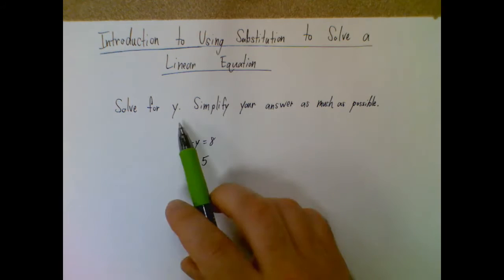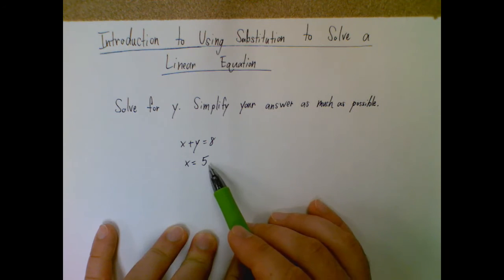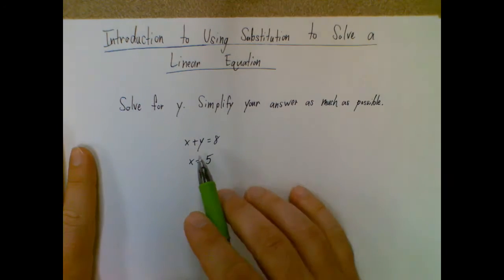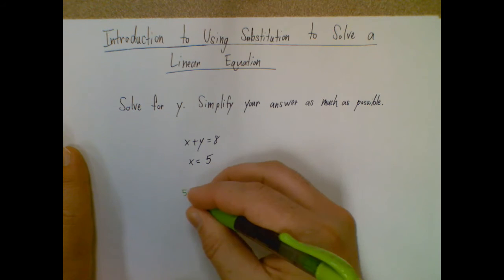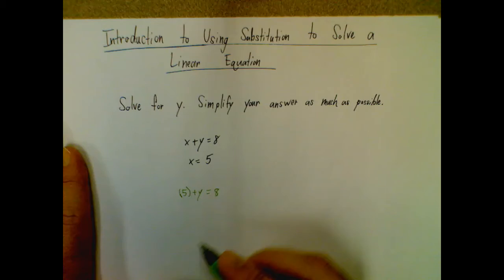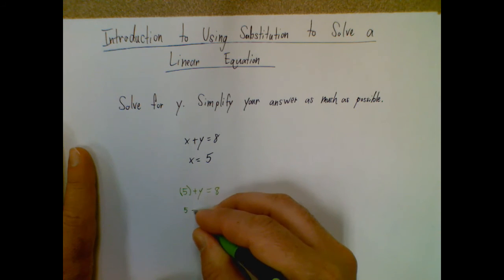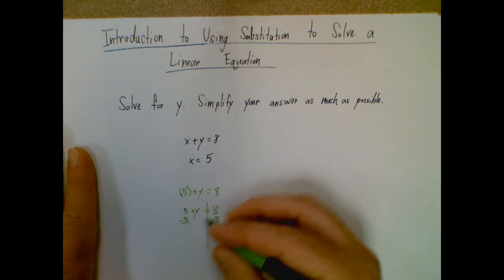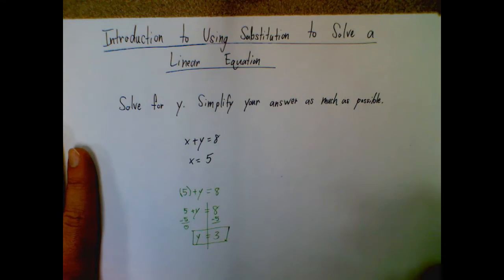Algebra 1 - Introduction to Using Substitution to Solve a Linear Equation